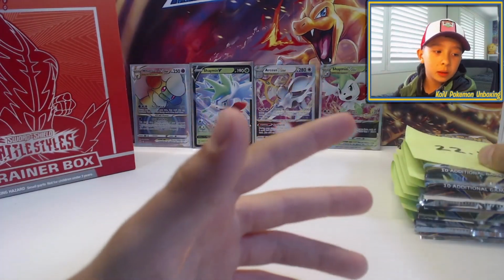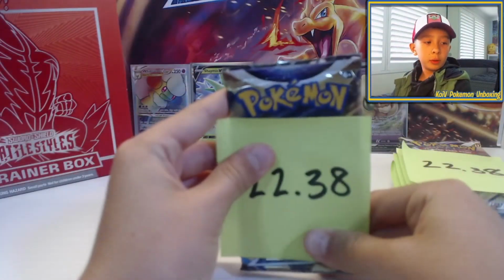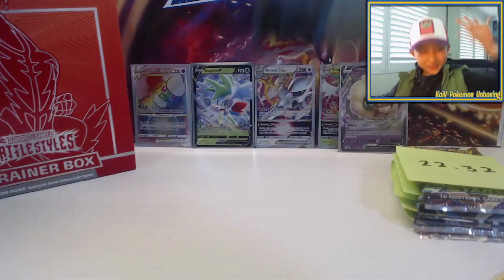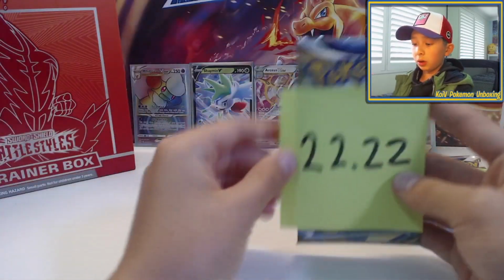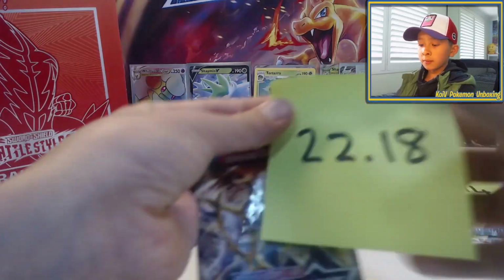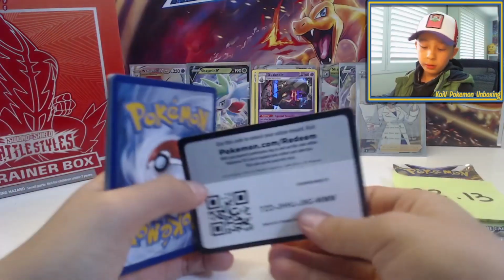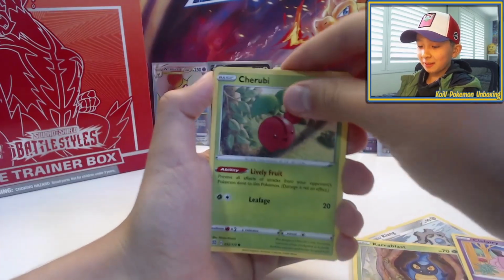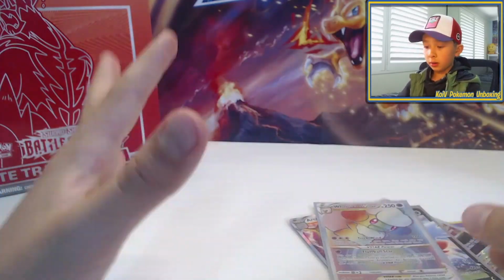Surprising Results! - Can you weigh BRILLIANT STARS Booster Packs?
Koi weighes 8 Brilliant Stars Booster Packs and sees if lighter packs give you the best cards.